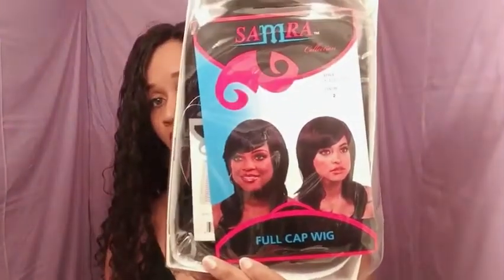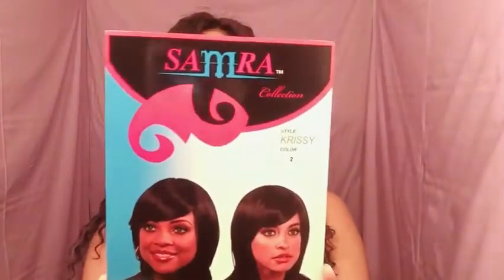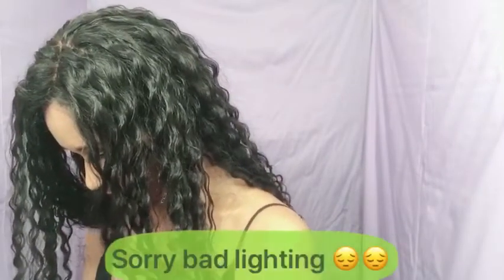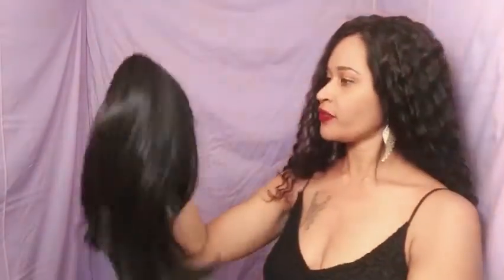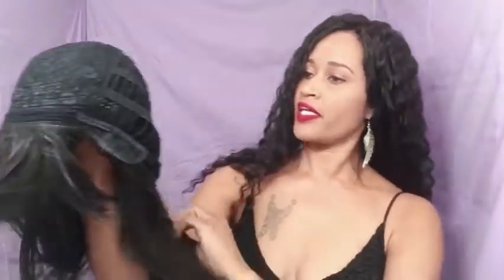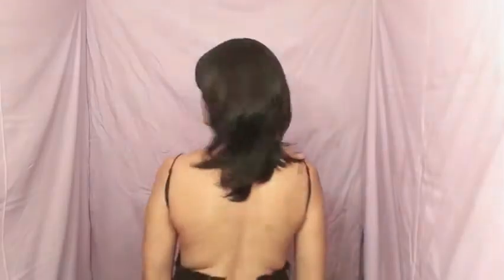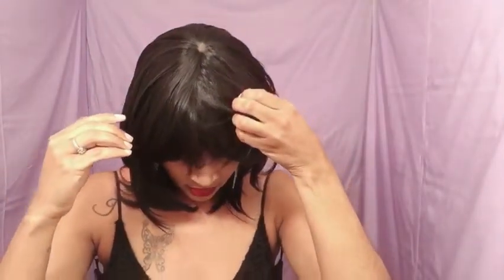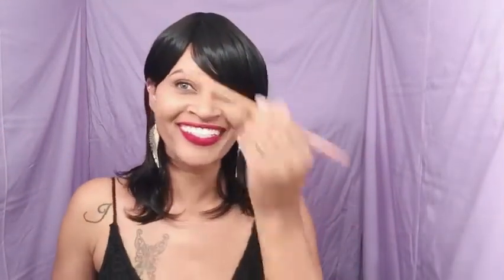Samra Collection Full Cap Synthetic Wig Krissy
Samra Collection synthetic wig
Style: Krissy
Color: 2
Heat Safe I''m not sure start out very Low
I can also buy this unit for you and ship it to you :)